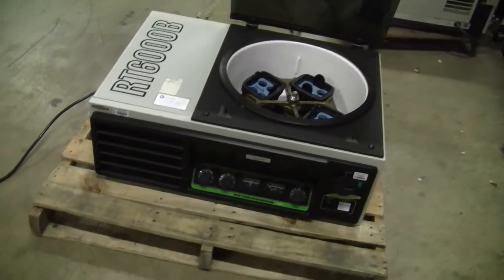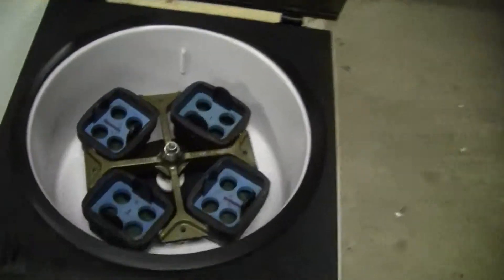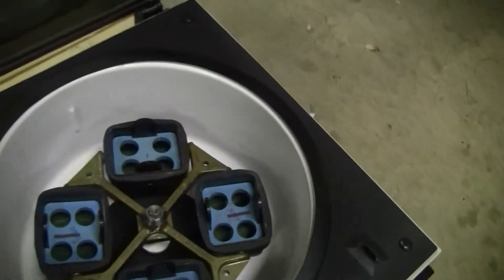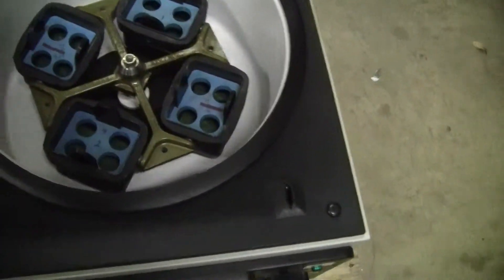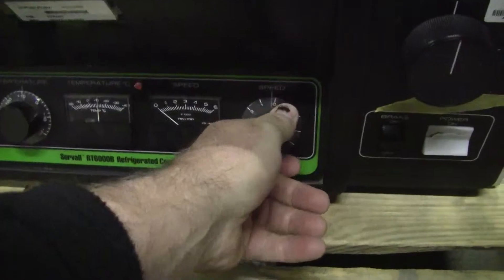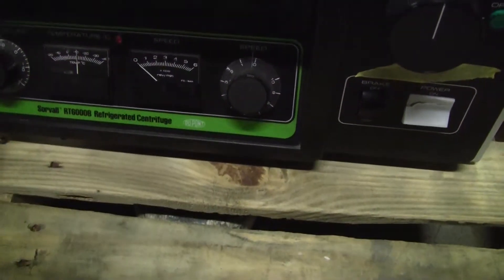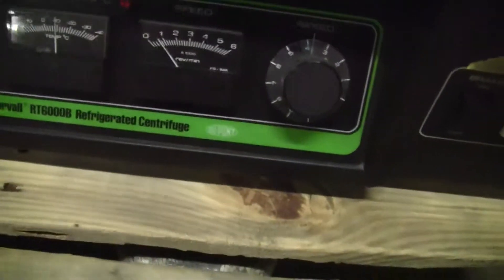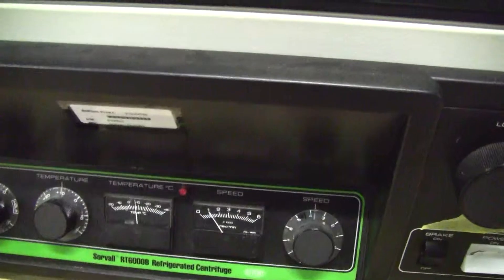Sorvall Refrigerated Centrifuge Model RT6000B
Sorvall (a division of DuPont) Refrigerated Centrifuge Model RT6000B, Power 115 V, 60 Hz, 1000 W, 15 A. Benchtop, with 4 place bucket rotor Model H1000B, 3600 rpm, 4 Sorvall (11053) 4-vial buckets (750g max). Temp range -20 to 40 C. Max rpm 6000. 30 min timer. (Item # D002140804)